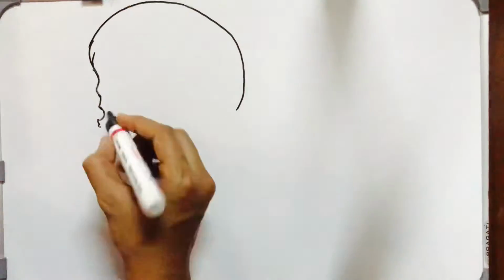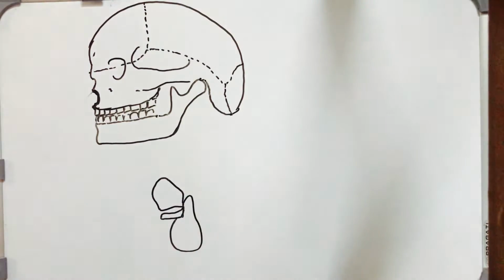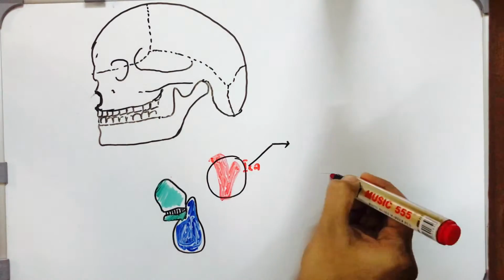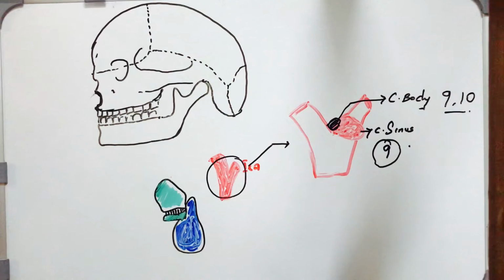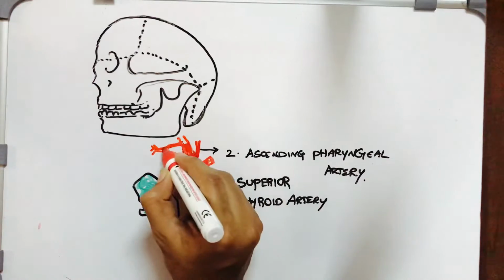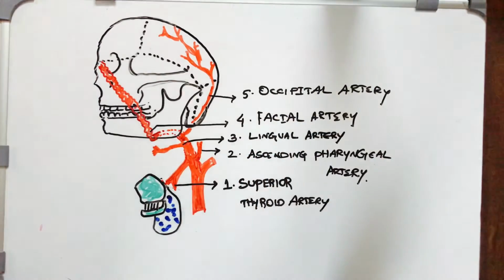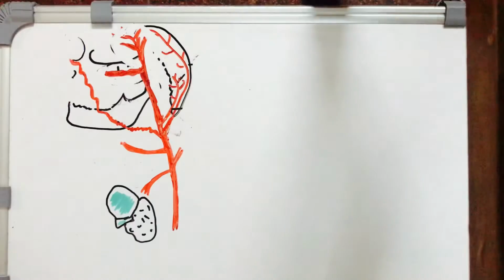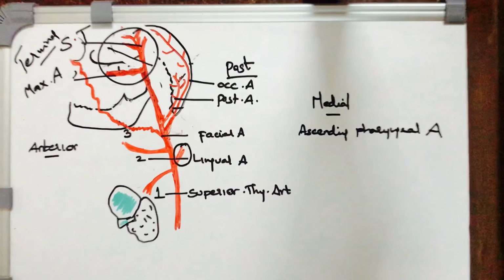External Carotid Artery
Branches of external carotid Artery with diagram!!!